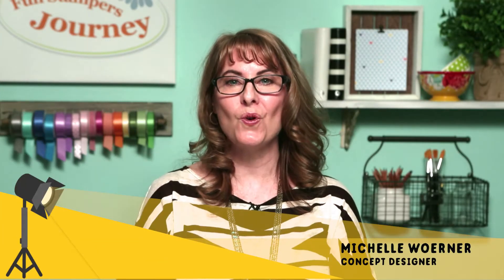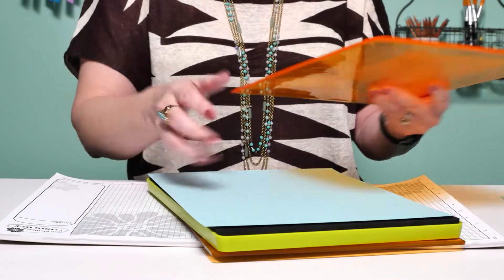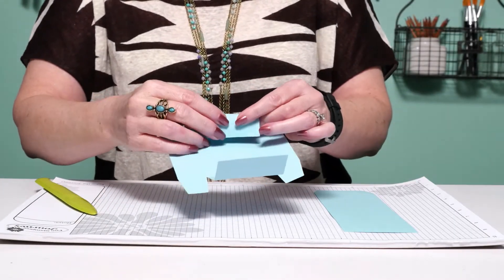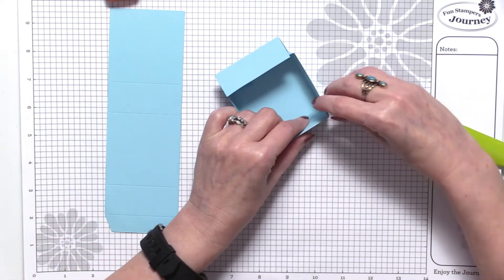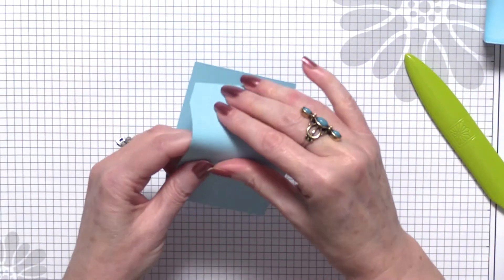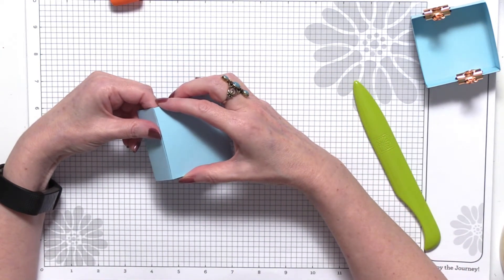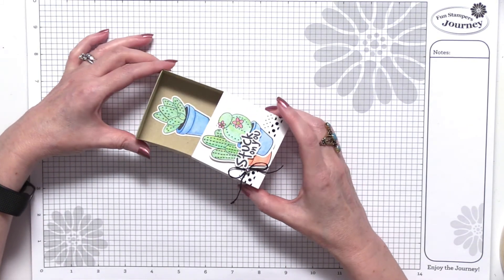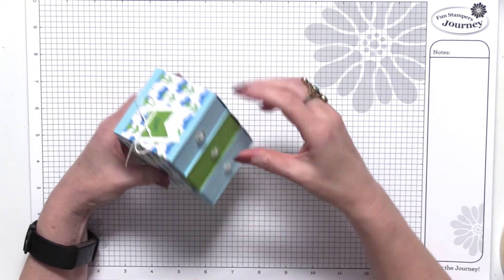Product Spotlight: Matchbox Die [Easy Tutorial]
Create an adorable mini dresser with the Matchbox Die! Michelle Woerner, FSJ's Concept Designer, will show you how. Use it for party favors, baby showers, weddings or create your own mini candy jar. Note: This Matchbox Steel Rule Die requires a die cutting machine with a 8.5 X 11" platform like Journey Platinum Die Cutting Machine. 2 5/8" wide X 3 3/8" tall X 2 5/8" deep.